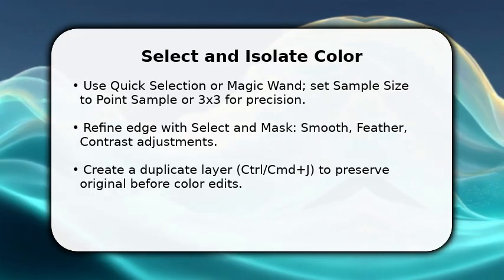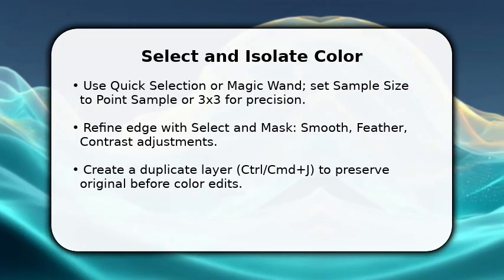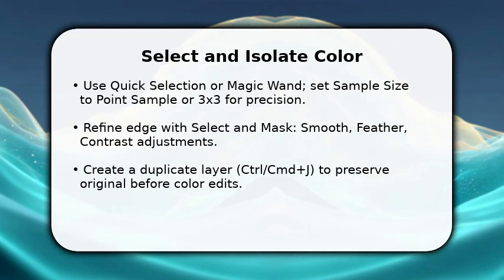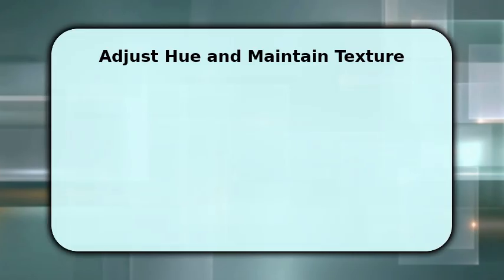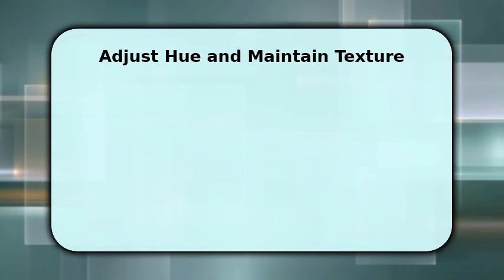How to Change Selected Color in Photoshop - Easy Guide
Dive into the world of digital art as we guide you through changing selected colors in Adobe Photoshop with ease. This step-by-step tutorial is perfect for both beginners and experienced users looking to refine their editing skills.